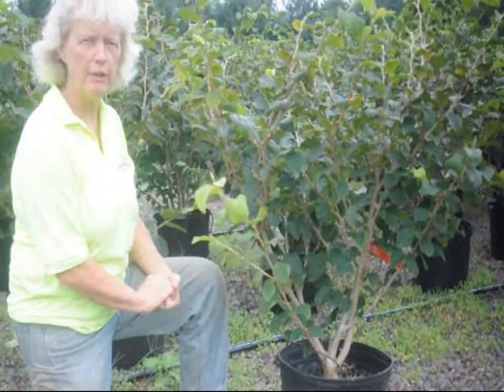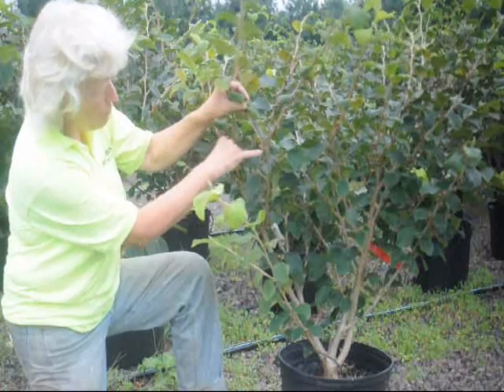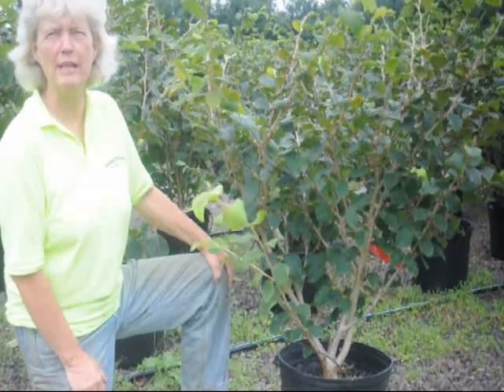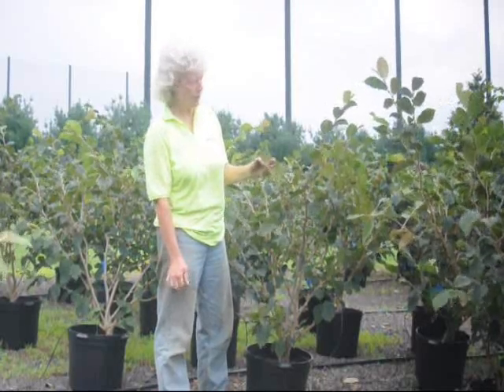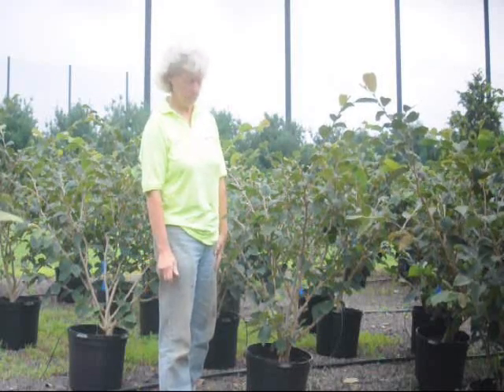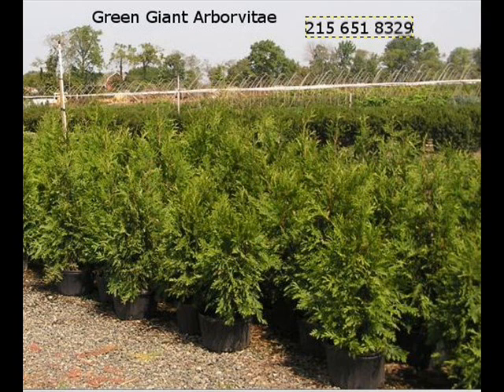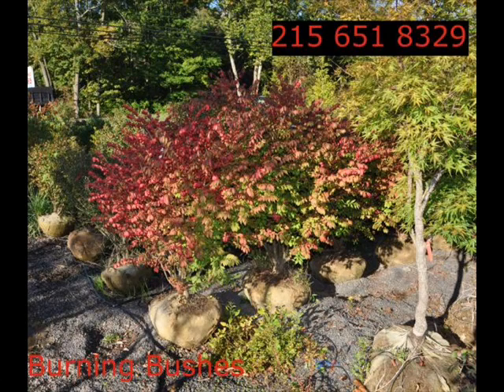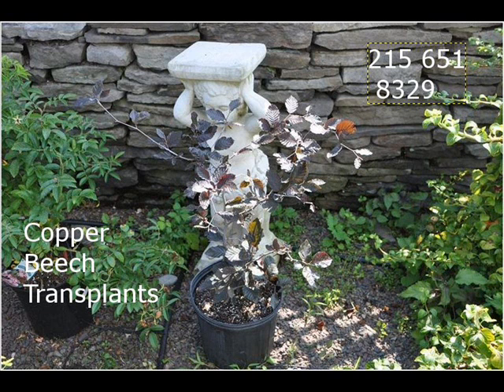Landscaping Suggestions ... Our Winter Flowering Plants and Shrubs Available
Flowering shrubs and evergreen bushes have a variety of uses, and some of the former are also ... Winter is a tough time for landscaping in the snowy North. ...
Amazon.com: Winter-flowering Shrubs (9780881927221): Michael ...
› ... › Home & Garden › Gardening & Horticulture - CachedYou +1'd this publicly. Undo
Amazon.com: Winter-flowering Shrubs (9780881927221): Michael W. Buffin: Books.
Winter Flowering Shrubs
gardening.wsu.edu/column/11-10-02.htm - CachedSimilar
Nov 10, 2002 -- Winter Flowering Shrubs. by Joan Helbacka, King County Master Gardener. This page contains links outside Washington State University ...
Winter Flowering Shrubs - Euryops pectinatus
- CachedYou +1'd this publicly. Undo
Winter Flowering Shrubs such as the Euryops flower nearly all year round in your drought tolerant garden.
Winter Flowering Plants | Gardening Central
Winter flowering plants - not as scarce as you may think. There are not too many winter flowering plants that grow naturally in most locations, especially the ...